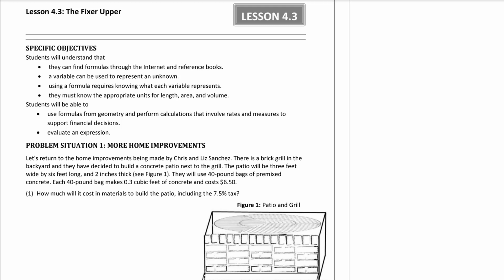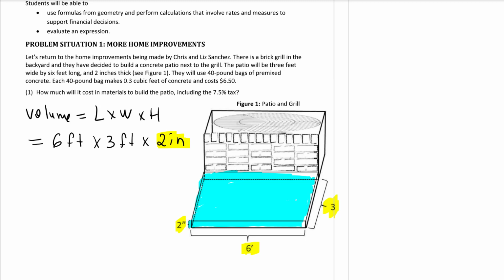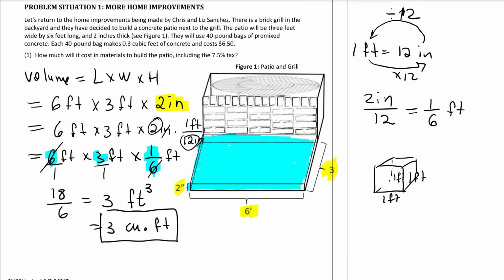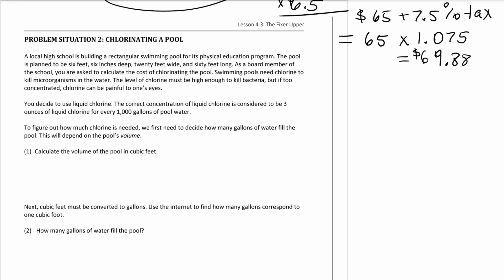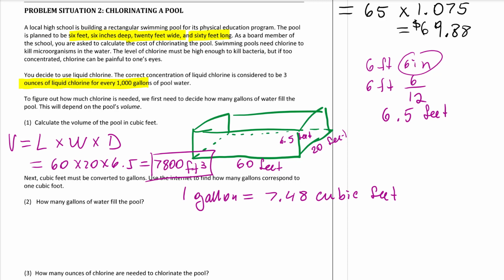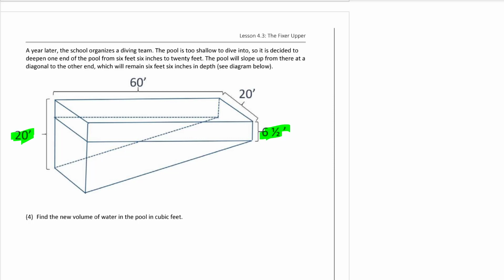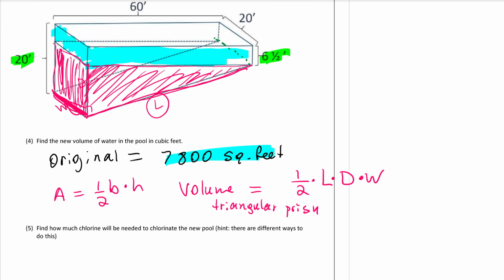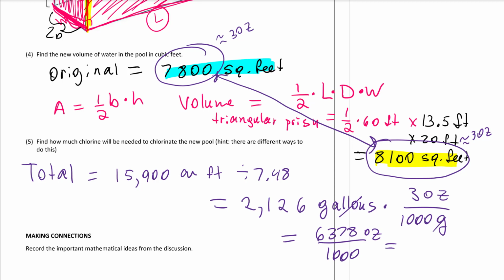MAT161.5 Lesson 4.3